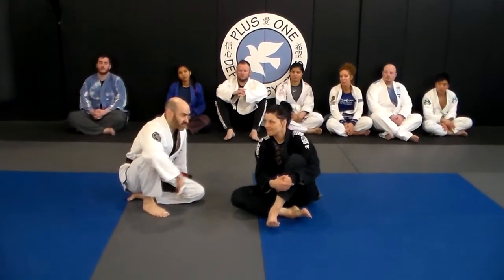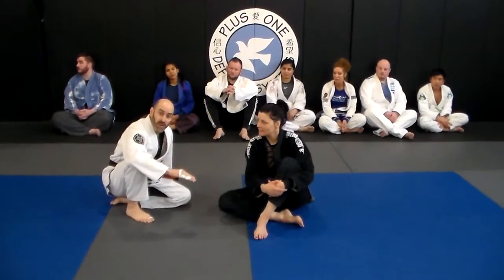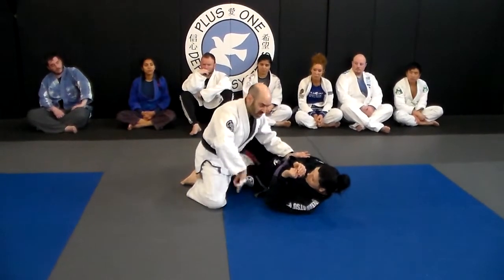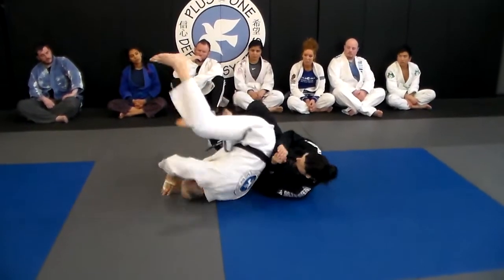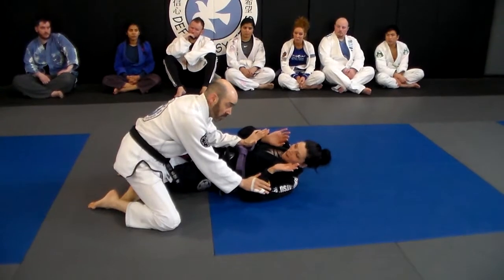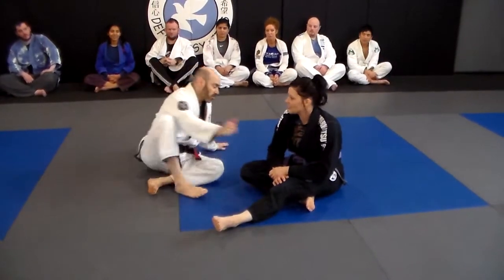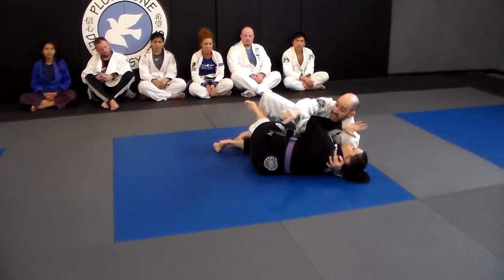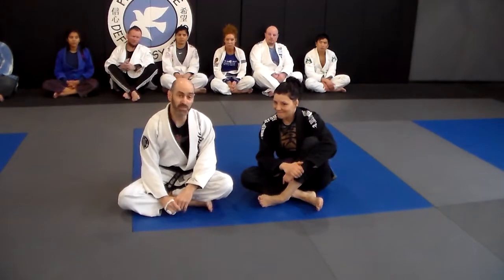West Hartford BJJ Rolling Back Take from Half Guard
Here's a Quick Brazilian Jiu-Jitsu Tip of the Week from Plus One Defense Systems in West Hartford, CT.